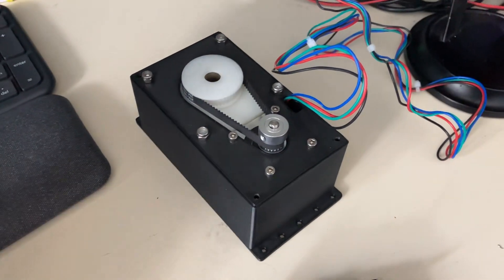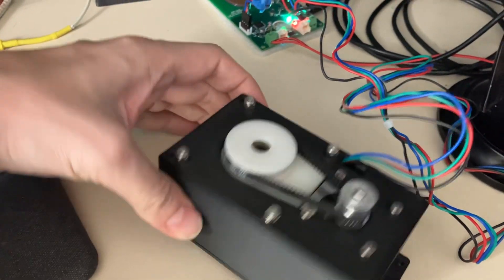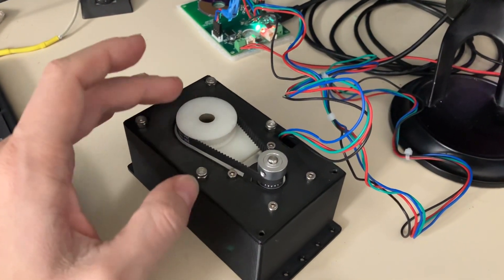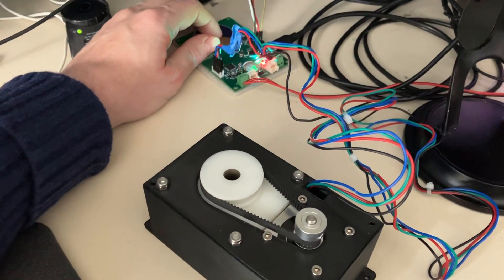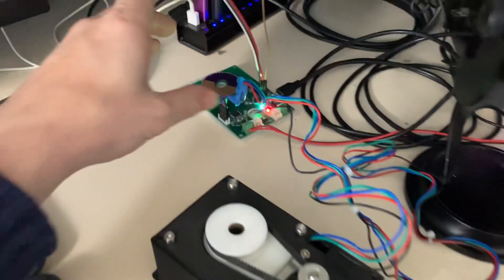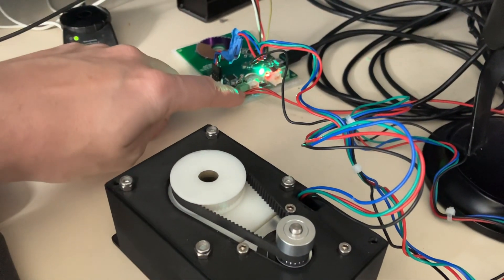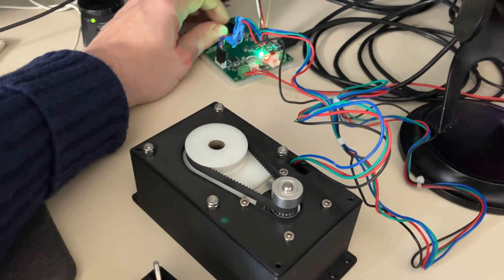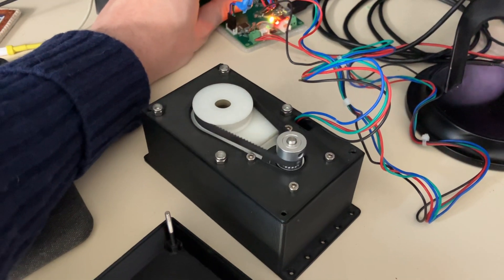Daisy driver preview 2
Updates on the "Daisy Driver" control board for each actuator in the Sixi 3 robot.  With this board the robot will have always-on absolute position sensing and TMC2130 stepper control with no exposed wires AND a harmonic gearbox for high torzue, super accurate movement.  It should be possible to do things like push-to-teach and stop when unexpected obstacles are detected, making it safe around humans.